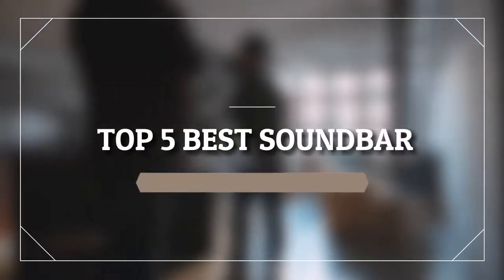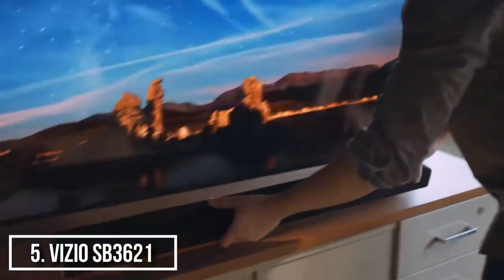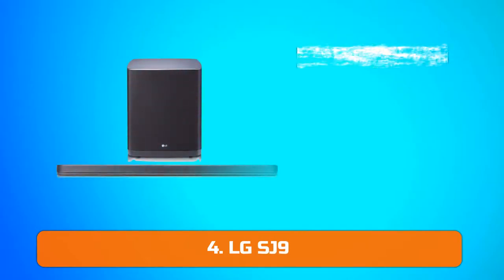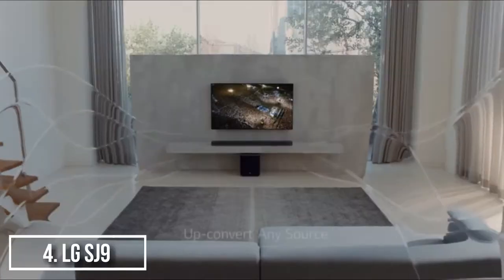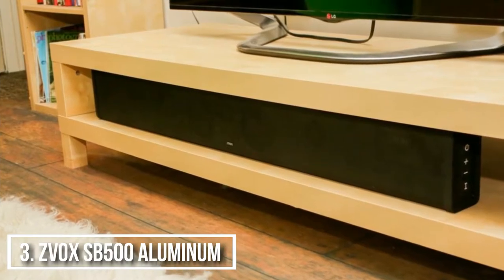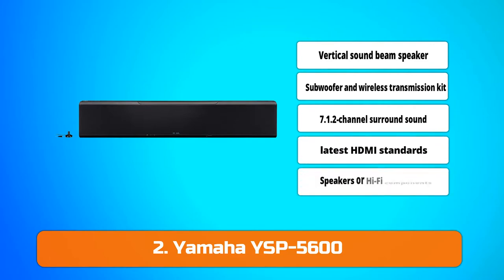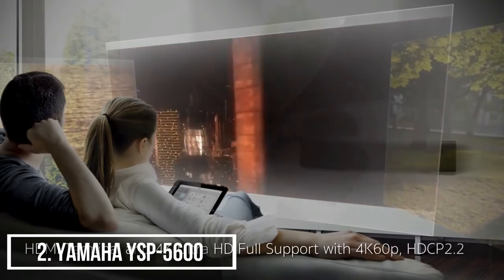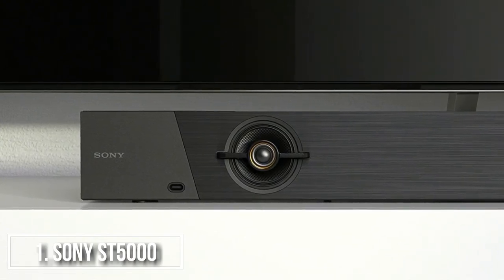Best Soundbar of 2021- You can buy Best Soundbar on Amazon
Links to these Best Soundbar...
5. Vizio SB3621
4. LG SJ9
3. ZVOX SB500 Aluminum
2. Yamaha YSP-5600
1. Sony ST5000
In this video, We listed Top 5 best Soundbar of 2018.
I made this list based on my personal opinion.